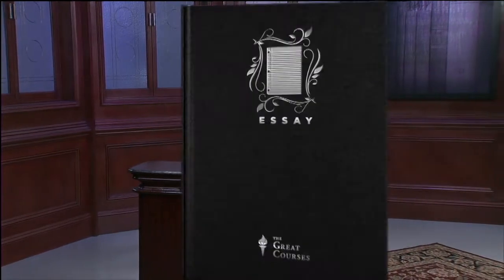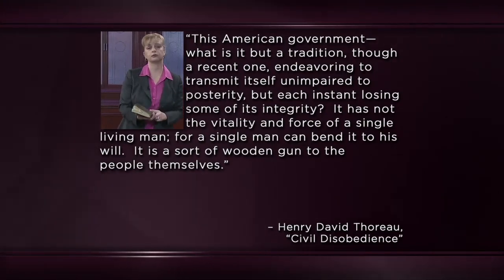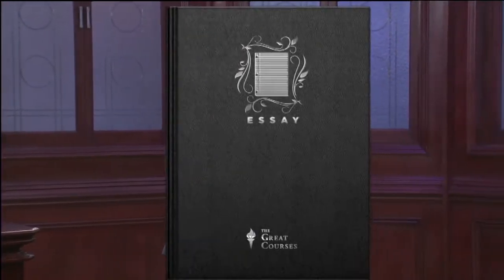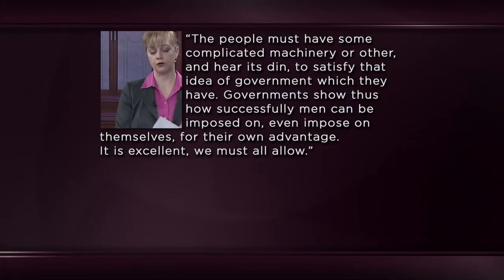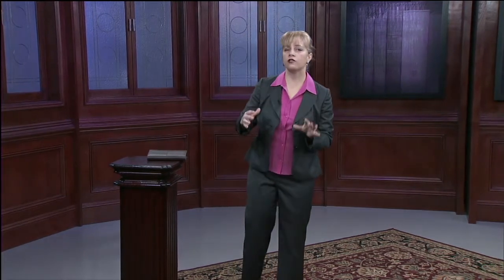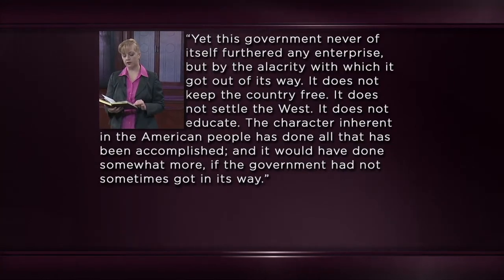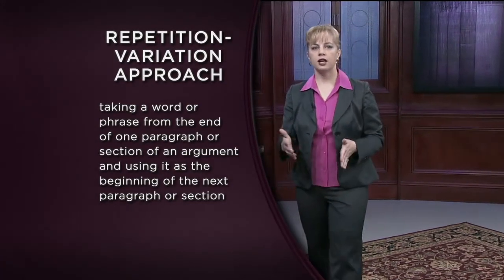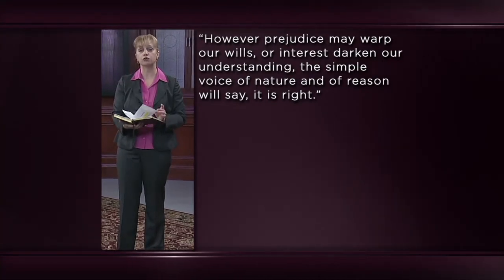How to Organize an Argument – Structure Your Ideas for Maximum Impact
An argument is only as strong as how you structure it.

In this episode of the Literature & Language series, we break down how to organize a compelling, logical, and persuasive argument — whether you're writing an essay, crafting a speech, or defending your ideas online.

🧠 What you’ll learn:

The key elements of a well-structured argument

How to use logical flow (claim → evidence → reasoning)

Organizing paragraphs for clarity and persuasion

Addressing counterarguments effectively

Common mistakes that weaken your argument

Perfect for academic writing, content creation, and real-world communication.